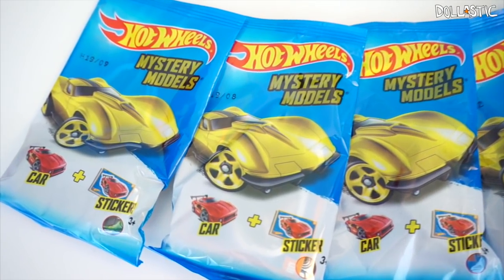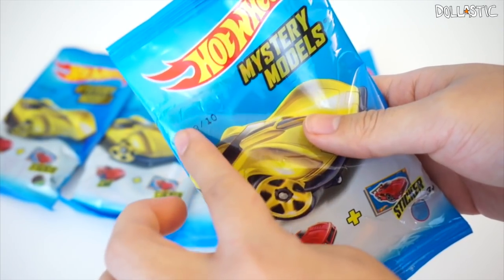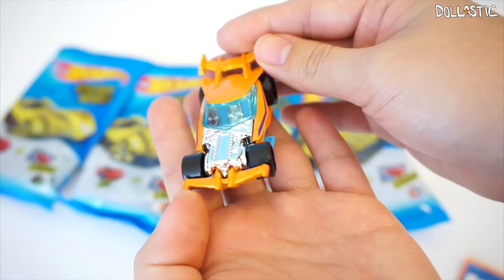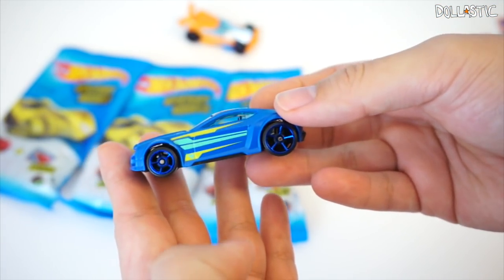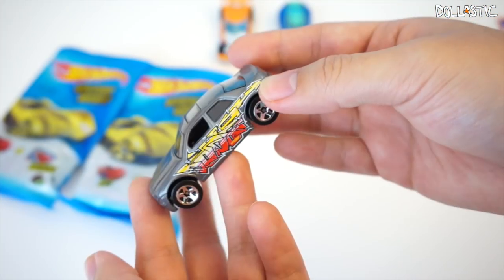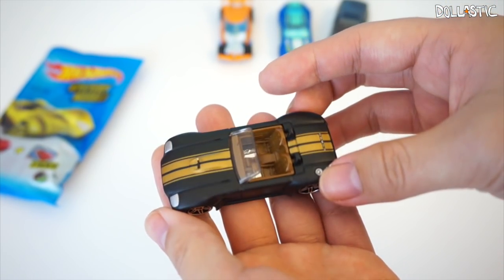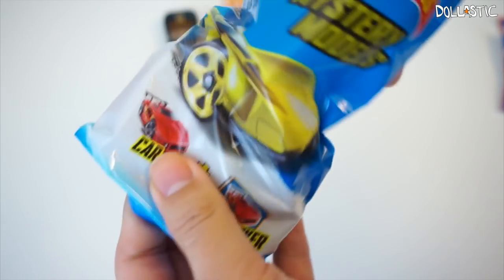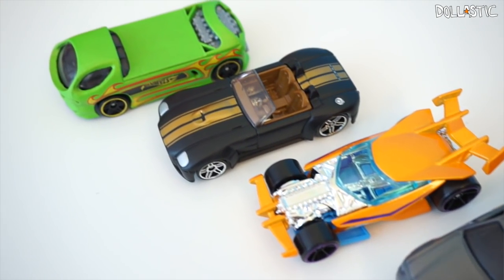Hot Wheels Mystery Models Blind Bags! - Awesome Clearance Finds!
I found these Hot Wheels Mystery Models blind bags in Wal-mart on clearance for 88cents! Though I do not collect race car toys, I wanted to try them out, given the price being so good. There are 12 different car models you can get from these bags.